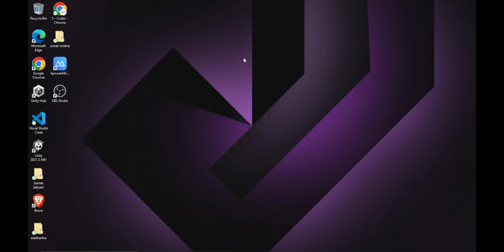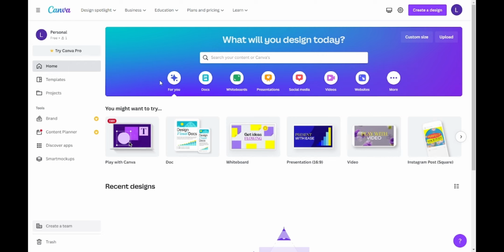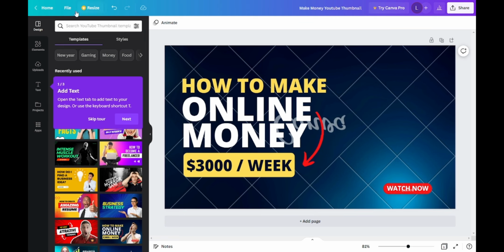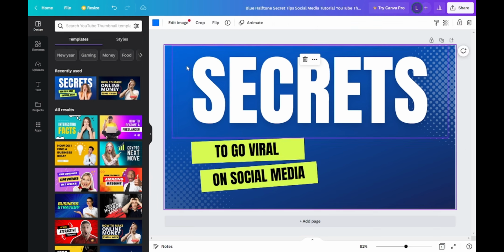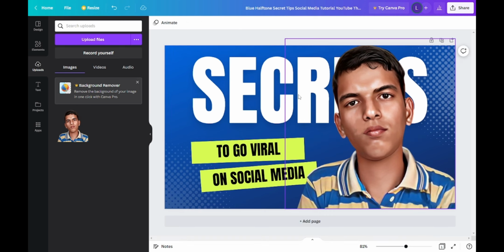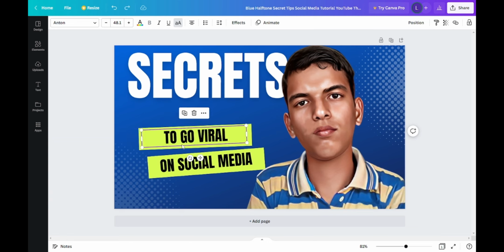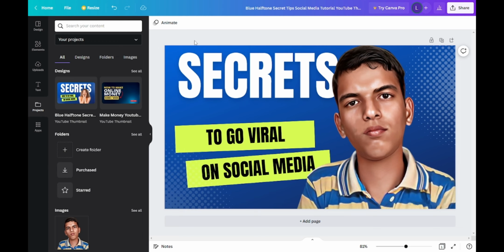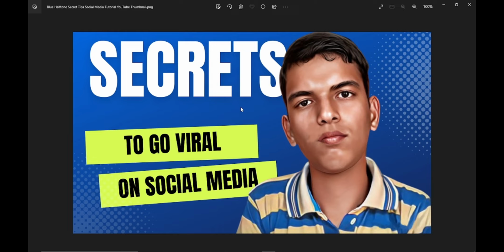How To Make YouTube Thumbnail In 2023 With Canva || Part - 1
Hi, guys this is our first video of our thumbnail making course with Canva. In this video I will talk about some basic this of Canva. If you are a beginner then this course is going to be for you. You can start this course with this first video. And I hope that you will enjoy this course. That's it for this video.

Bye! Bye!